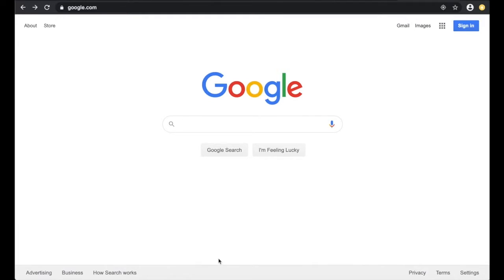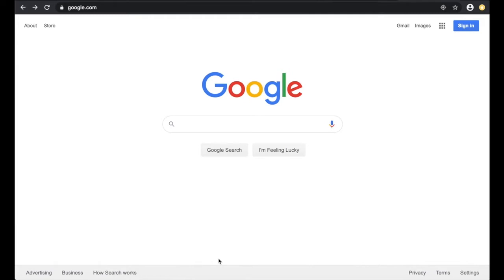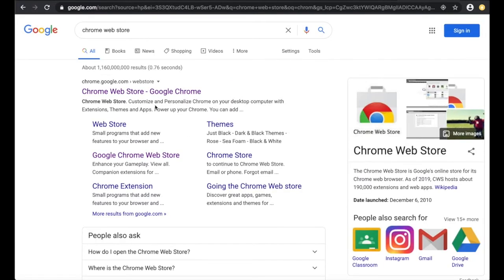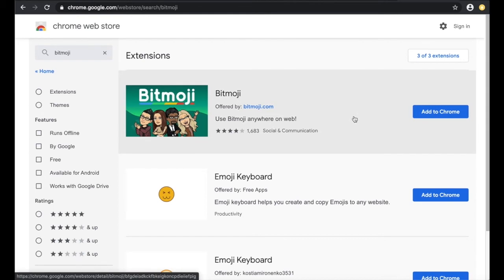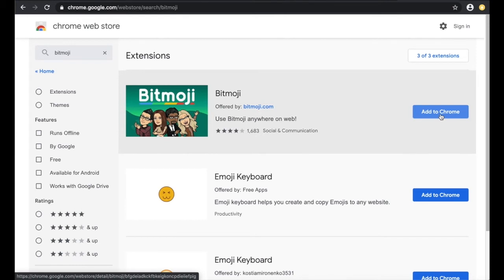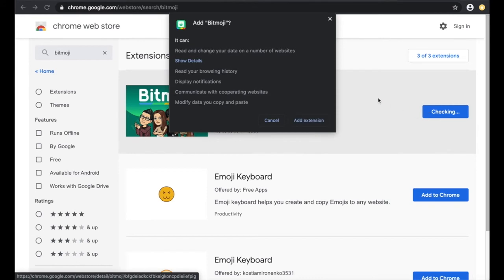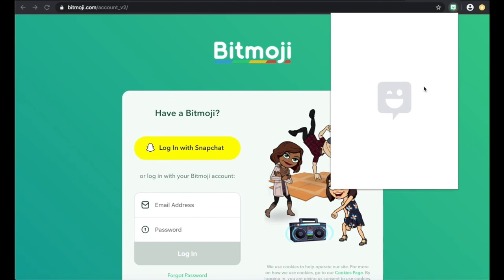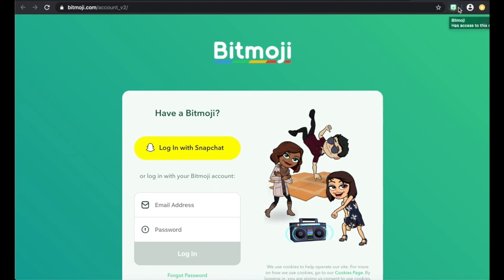Adding the Bitmoji Extension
In this tutorial you will learn how to add the Bitmoji Extension to your Chrome and Microsoft Edge broswers.